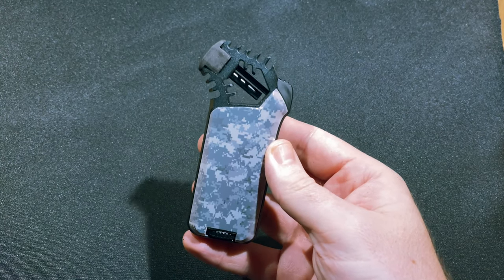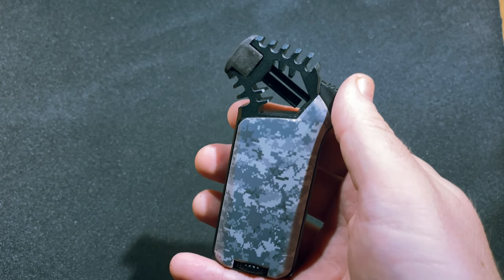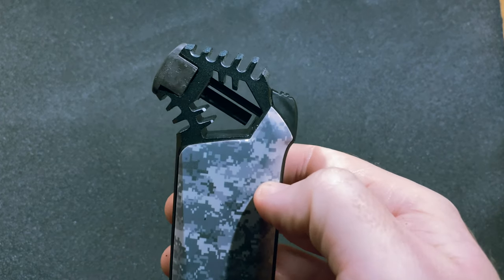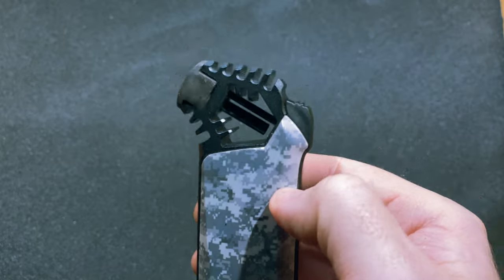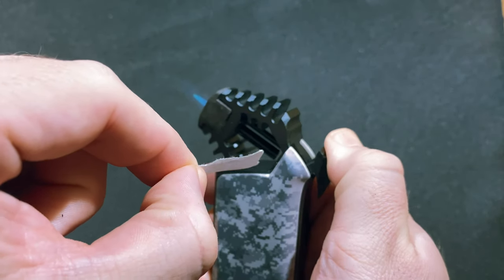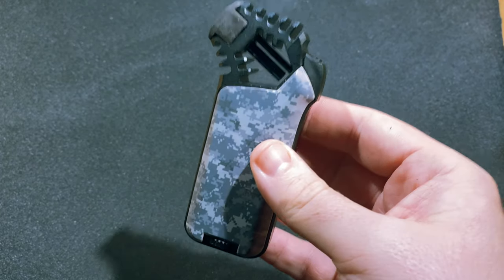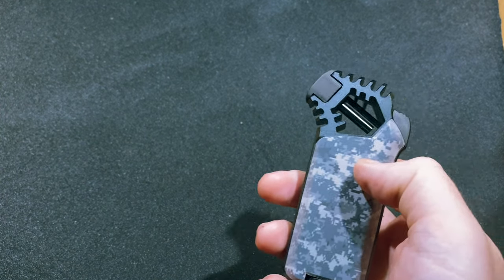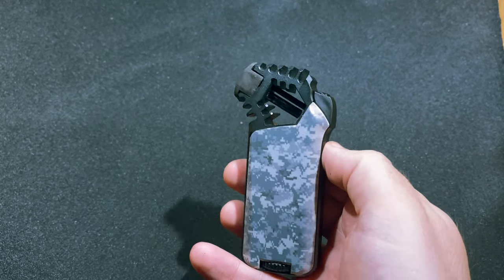Vertigo Cyborg | halfwheel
It's a bit large to be a pocket lighter, a bit small to be a tabletop lighter. Somehow, that's not even the most interesting part of the Vertigo Cyborg. Look closely and you'll notice there are no air vents, there appears to be a gap in the lighter and there's regrettably no fuel window.

The Cyborg is one of the more interesting lighter designs in quite some time. And at $25, it's pretty affordable.